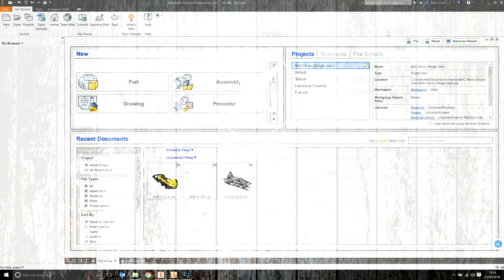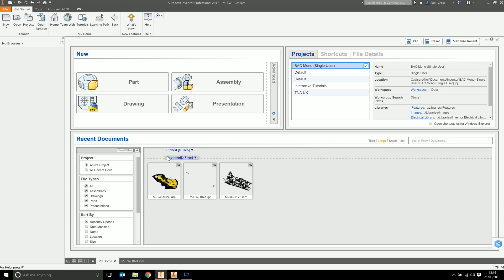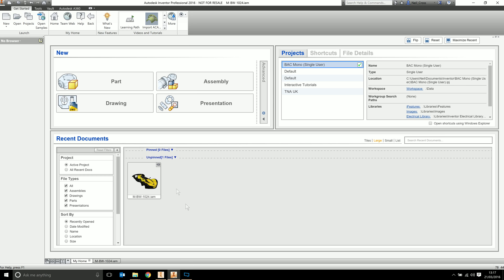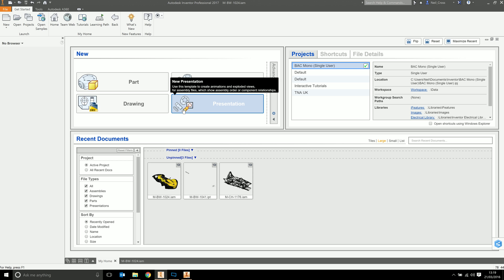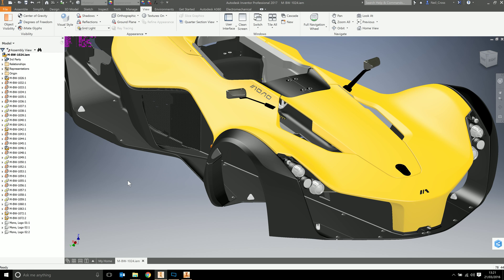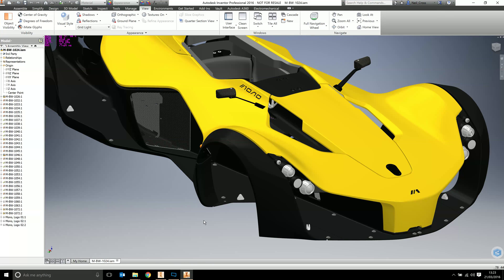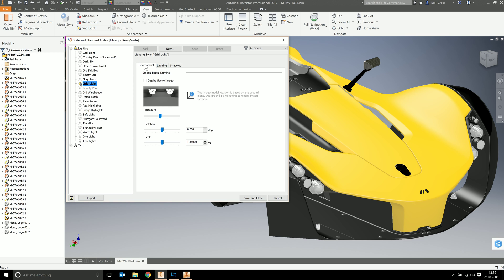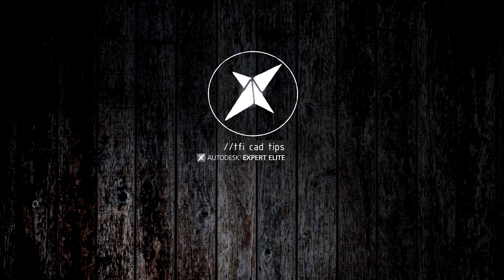UI Enhancements, 3D CAD in 4K // What's New Inventor 2017 [Video #1 of 11]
Autodesk Inventor 2017 is here! Here is a detailed overview of the user interface enhancements.
This video has been scheduled to go live on the data of the release of the embargo, the actual availability of Inventor 2017 will depend on your region.